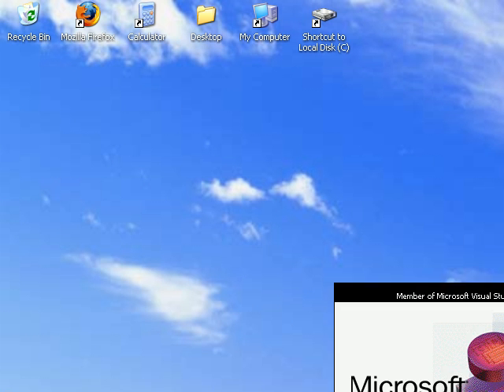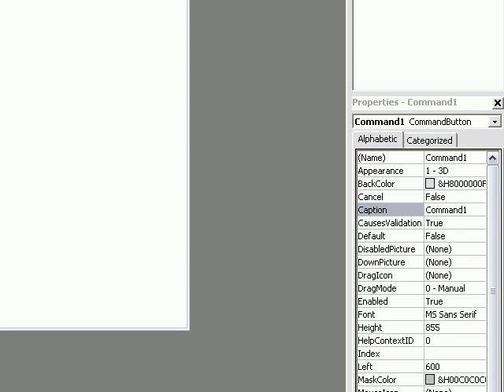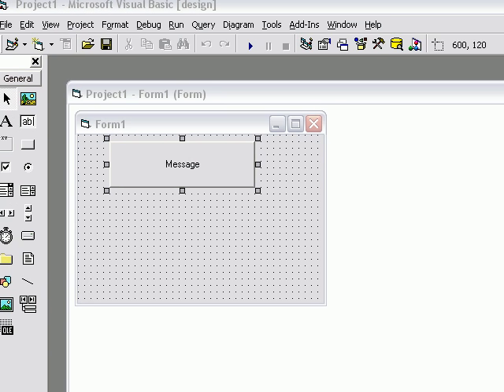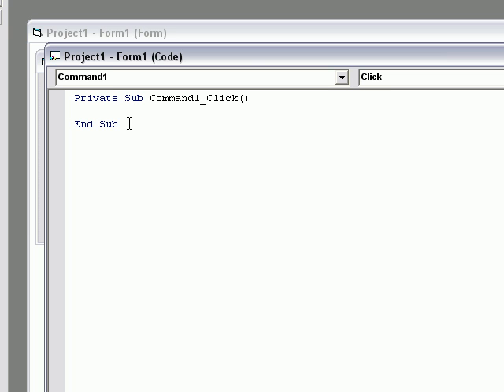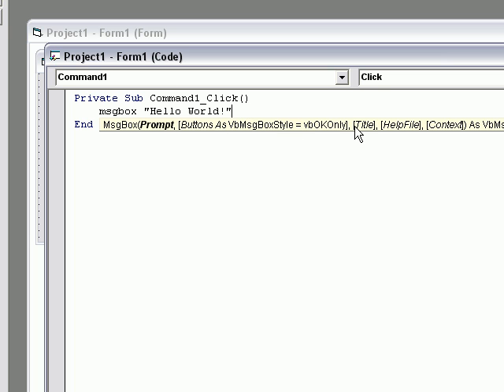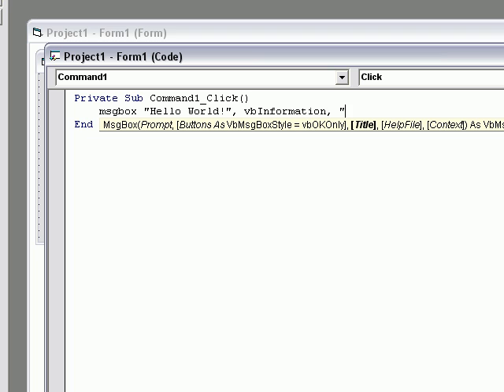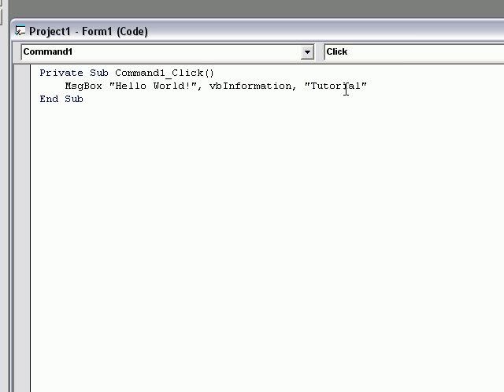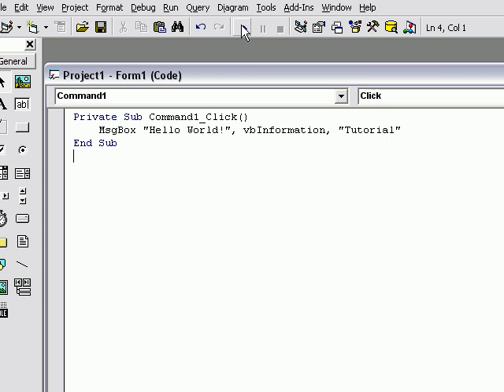Visual Basic 6.0 msgbox tutorial